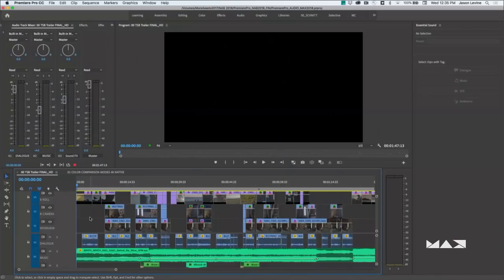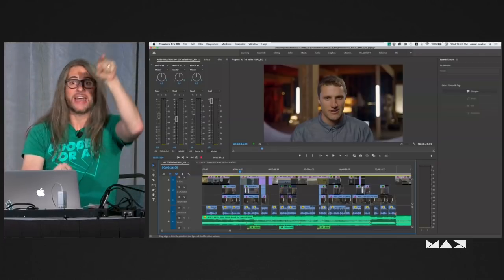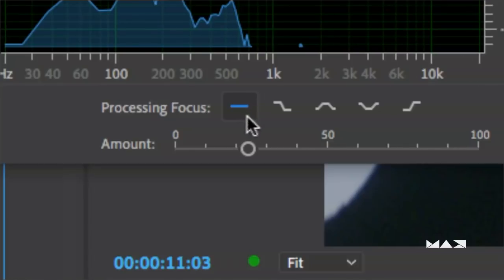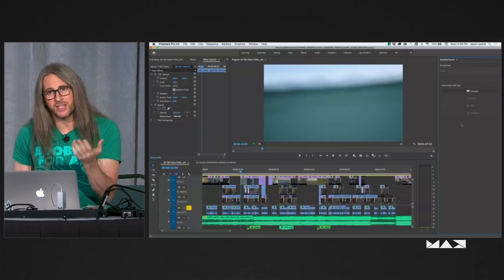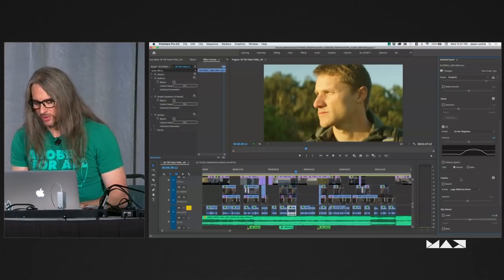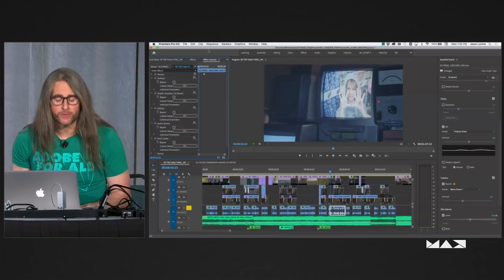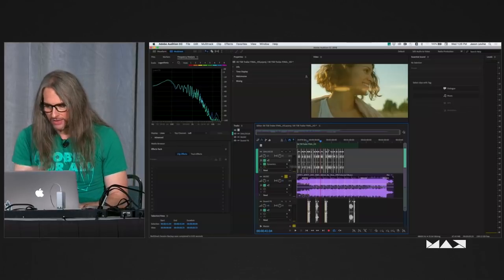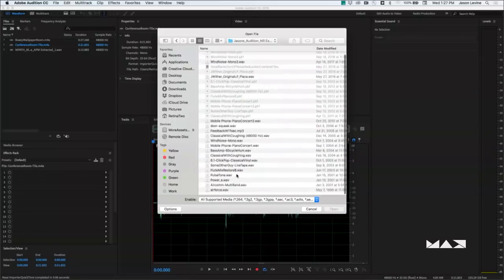How to Edit Audio in Premiere Pro with Jason Levine | Adobe Creative Cloud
Whether you’re editing audio in Adobe Premiere Pro or Adobe Audition, Creative Cloud has the tools you need to make your project sounds its best. Join Principal Evangelist Jason Levine as he walks you through how to edit audio in Premiere Pro with tools that help you correct audio loudness, remove noise, and much more in this beginner audio editing session for Premiere Pro and Audition.

You’ll learn:
- How to use the Essential Sound Panel in Premiere Pro
- The best way to remix your audio for your video needs
- How to fix and identify potential problems with audio files before you begin mixing (noise, pops, plosives, and so on).
- What it takes to deliver audio in multiple formats and how to choose the right one for the right destination